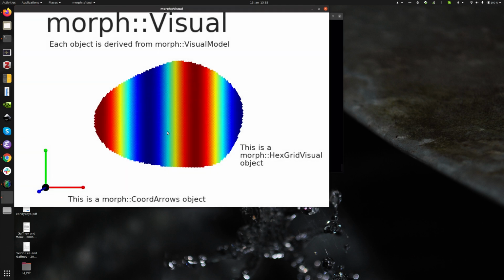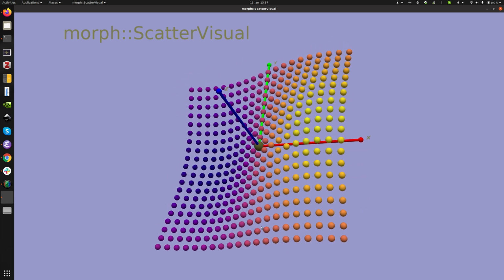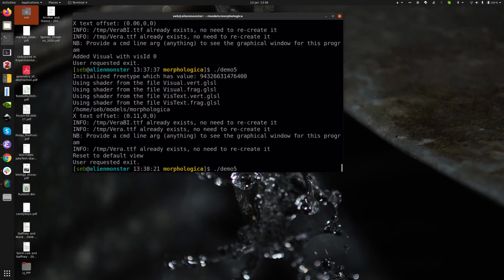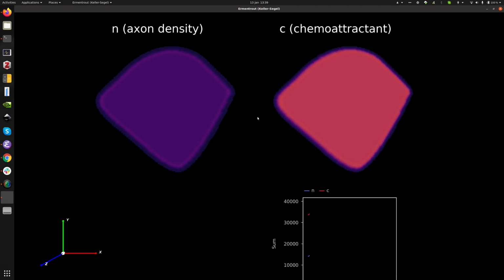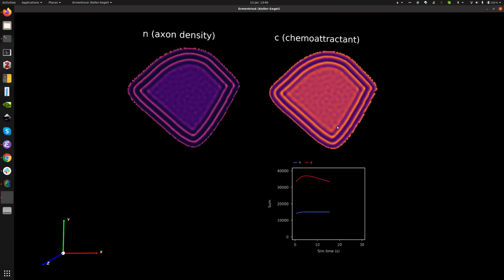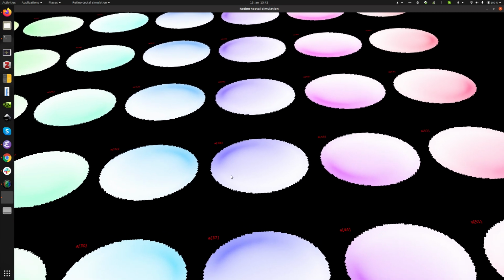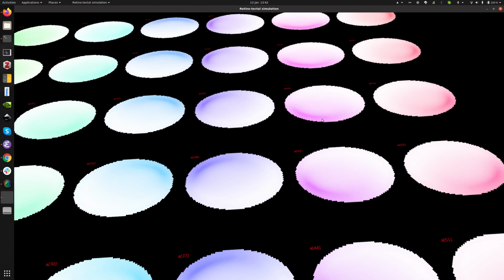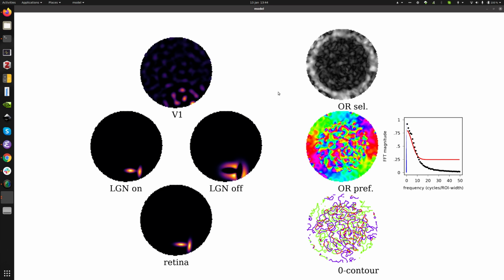A demo of morphologica's morph::Visual environment: Data visualisation in c++ with modern OpenGL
A five minute demo of the kind of graphics you can make using morph::Visual, a c++ library for OpenGL based data visualisation. Here I show some static demo visualisations, a dynamic Keller-Segel reaction diffusion system and a dynamic GCAL (Lissom based) neural network model. This should give you a sense of what you could achieve by using morph::Visual and friends in your own code.  The code is efficient enough that it takes a tiny proportion of the compute time that is required for the simulations, which means you can explore your model visually without necessarily having to save data to file, then use a third-party system to make graphs or movies. You can access the source code for the simple demos here at: